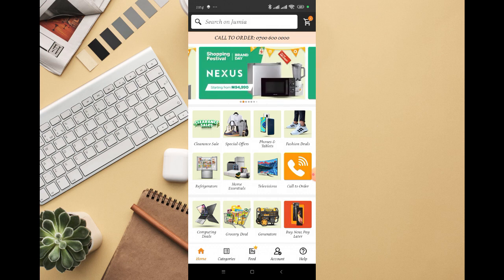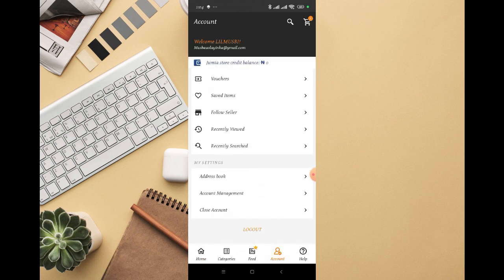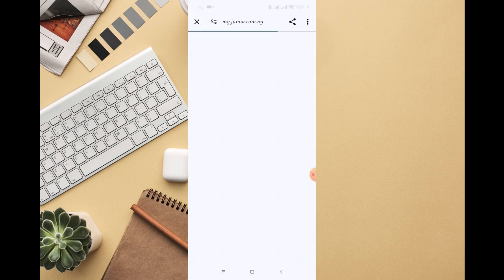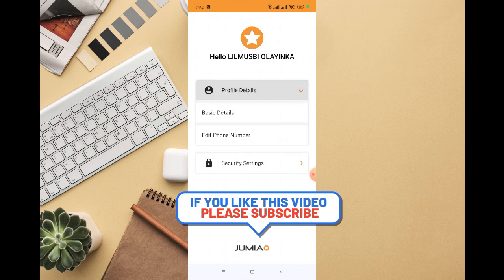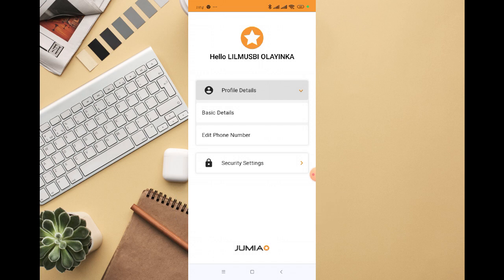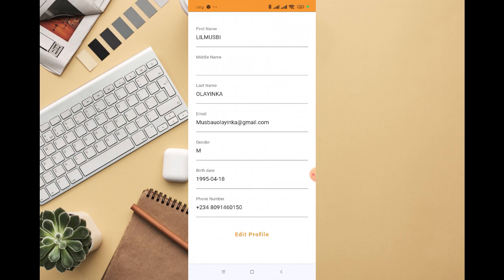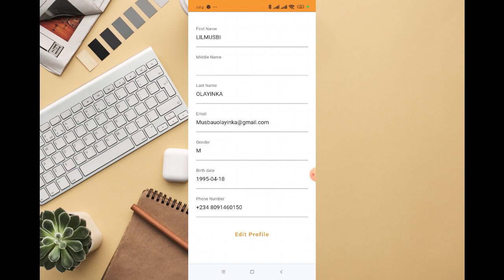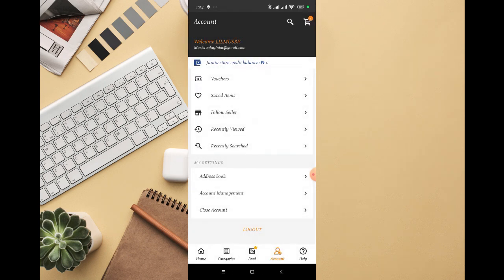HOW TO CHANGE PHONE NUMBER ON JUMIA ACCOUNT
In This Video, you will learn about HOW TO CHANGE PHONE NUMBER ON JUMIA ACCOUNT